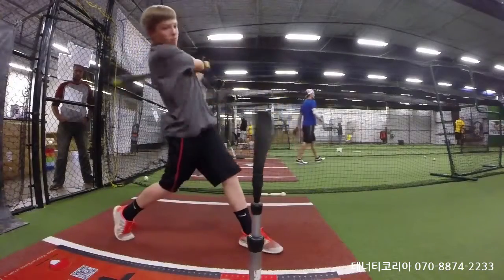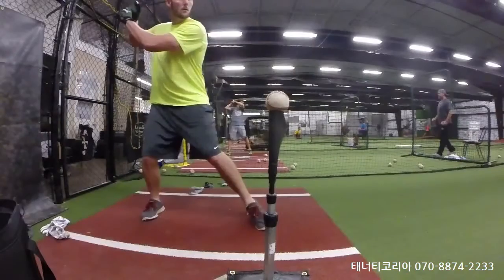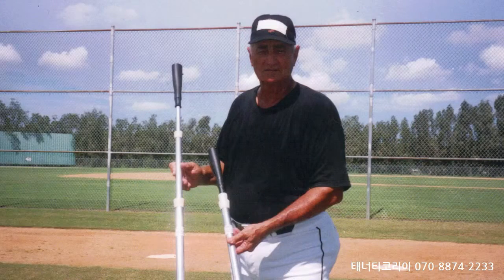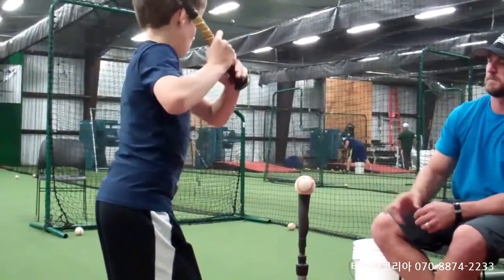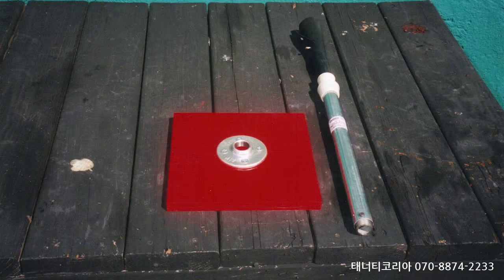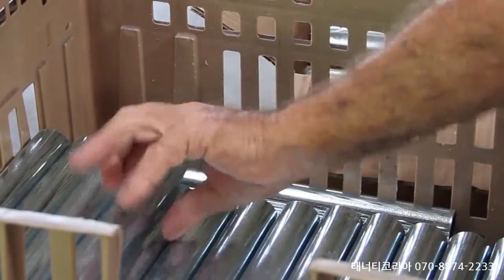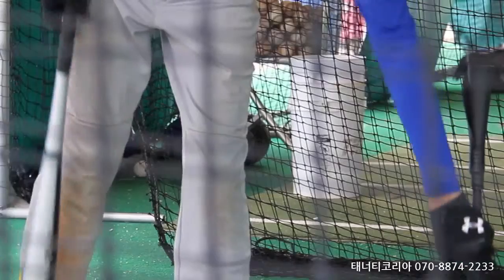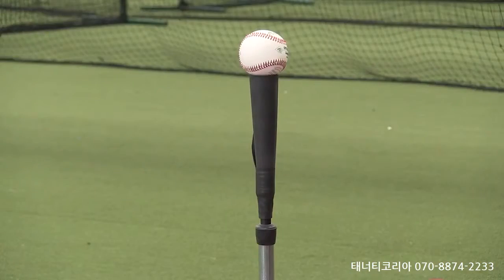타격연습기 - 메이저리그 사용제품 - 파손우려 없는 태너티 티배팅기 (Tanner Tees) 티볼용품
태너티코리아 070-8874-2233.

- 타격연습기 - 타격훈련용
- 타격 훈련시 파손우려 감소
- 전량 미국 수작업 생산
- 현 메이저리그 사용제품.